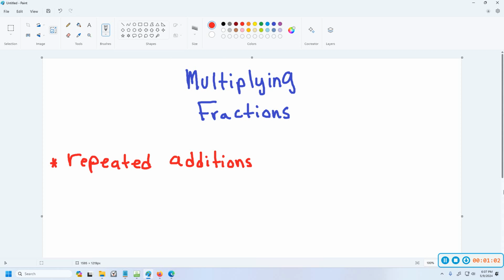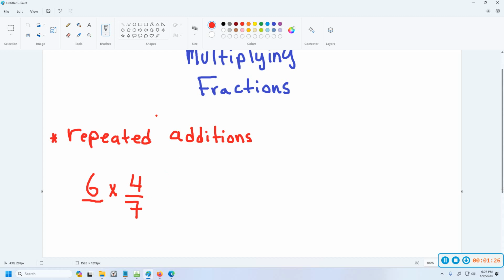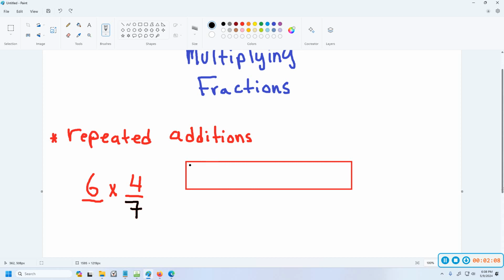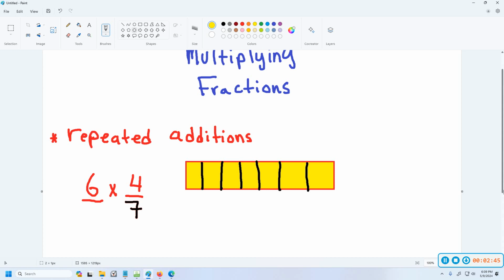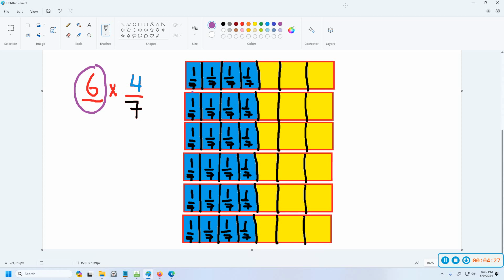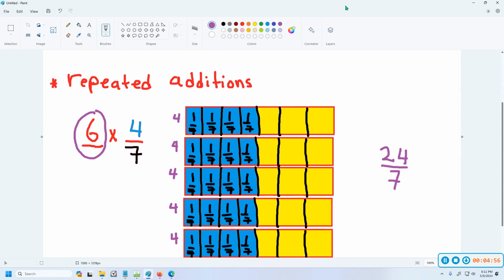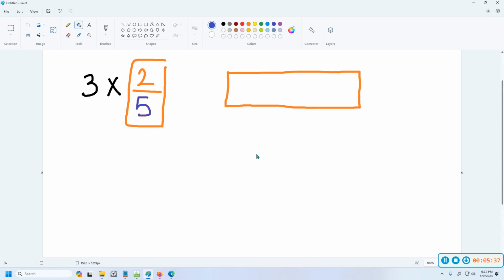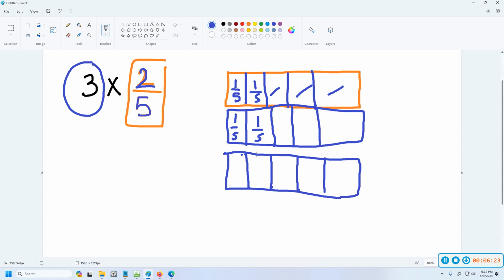Week 41: Multiplying Fractions by a Whole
Students are multiplying fractions by a whole number.
They are using models to show learning and understanding.